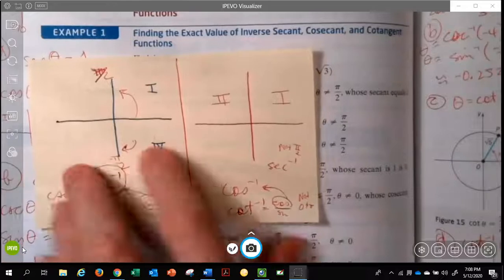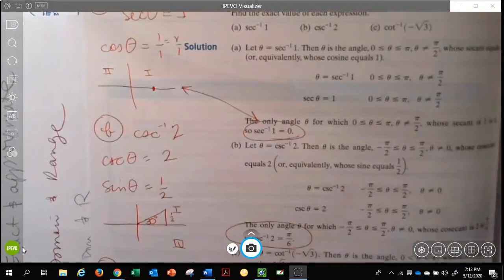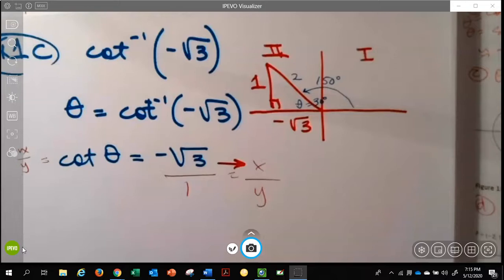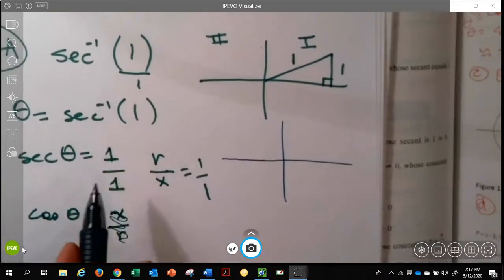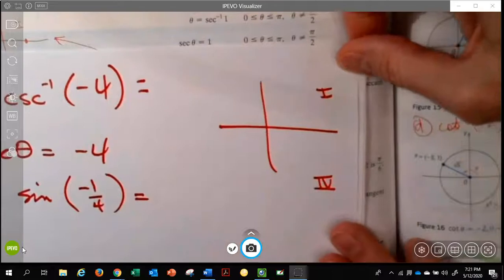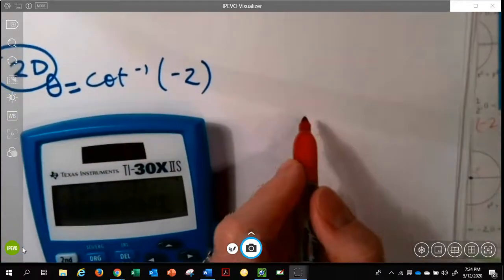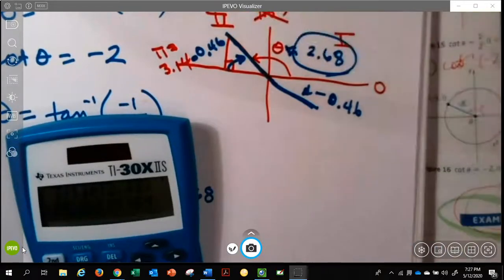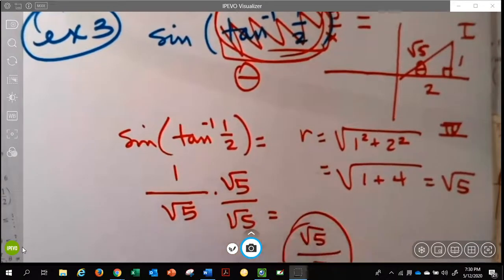Math 1316 7 2 many exs